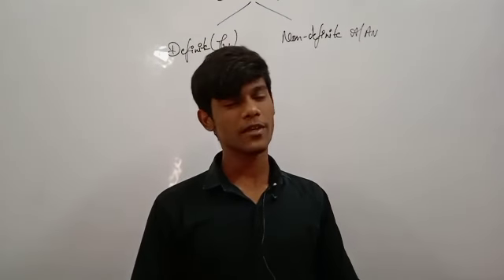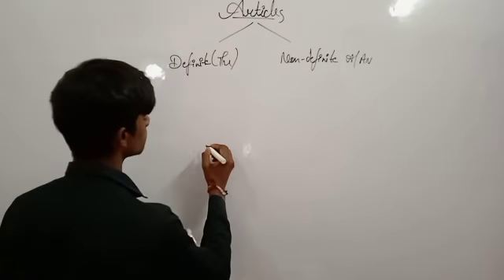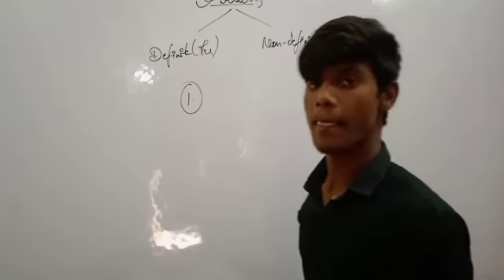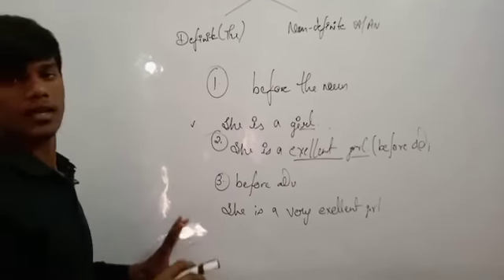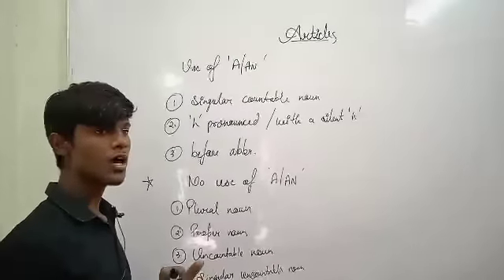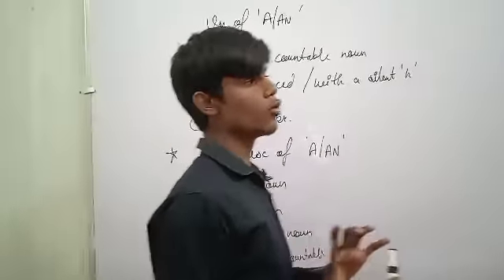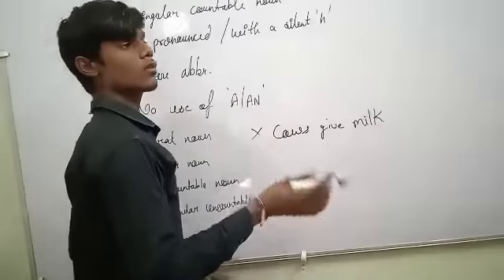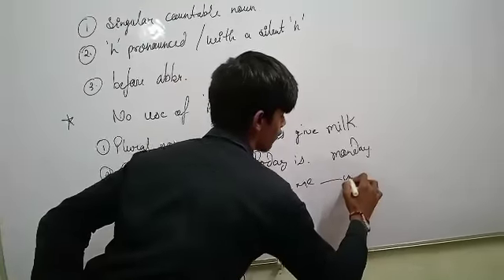ARTICLE Full Concept All Exam Important Topic